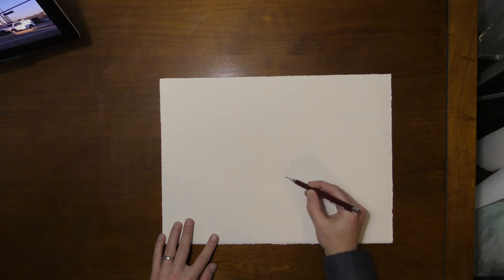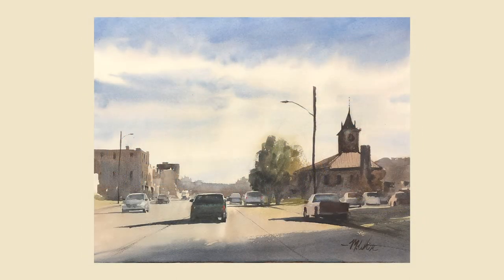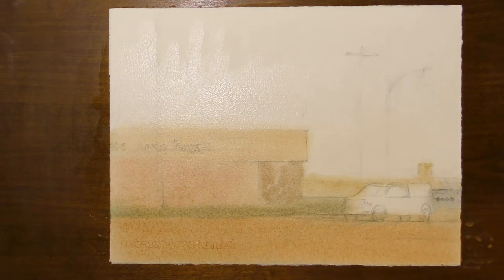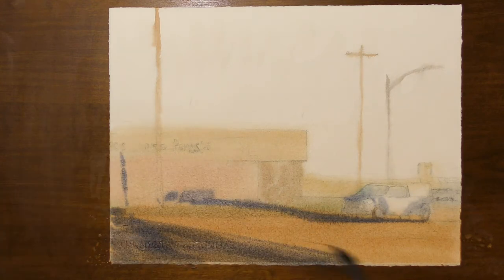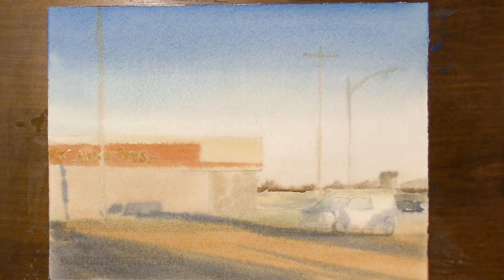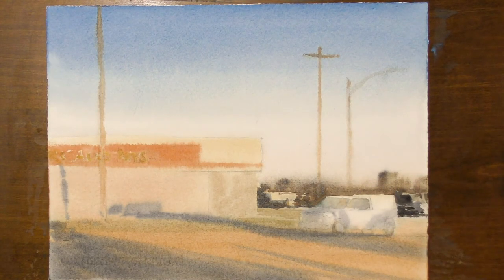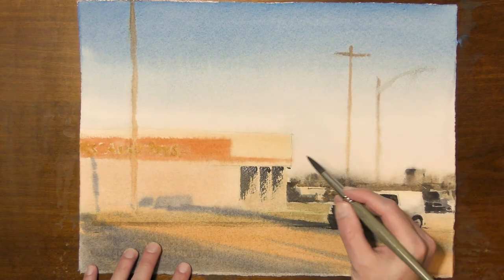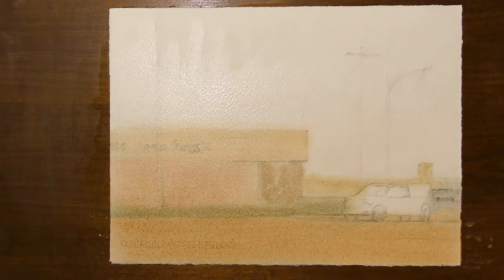Paint the Ordinary - Looking For Excitement in Everyday Subjects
▶︎Free Video Lesson: 8 Steps to Avoid Overworking Your Painting

Sometimes deciding what to paint can be difficult. In the this video, I talk about finding everyday subjects to paint. I explain my process as I paint an auto parts store with a truck driving by.